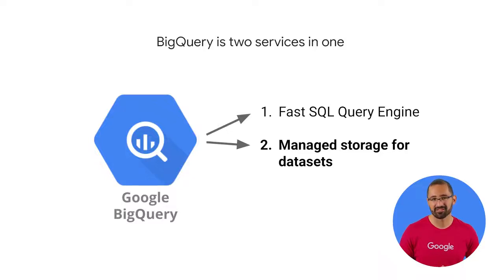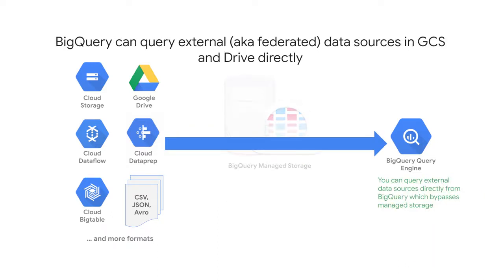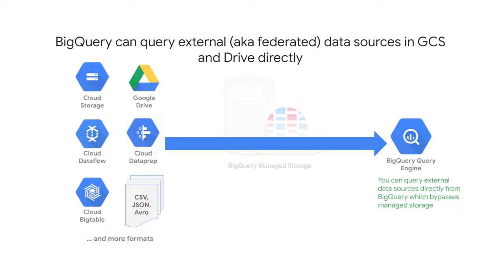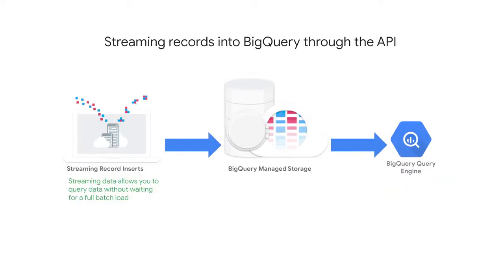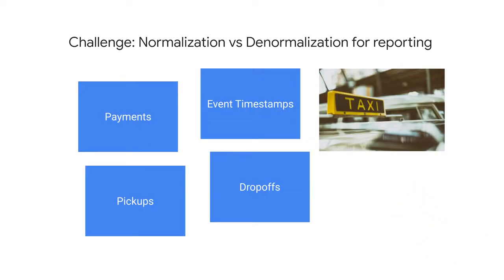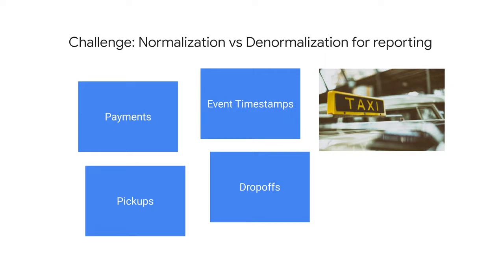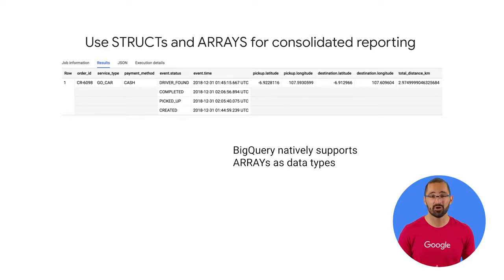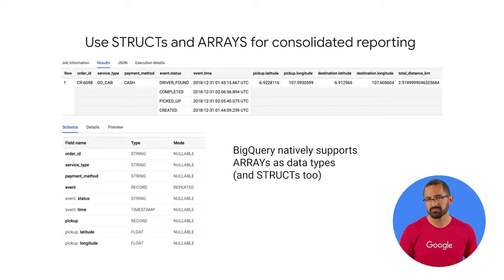3.6 BigQuery Managed Storage | Predict Visitor Purchases Using BigQuery ML